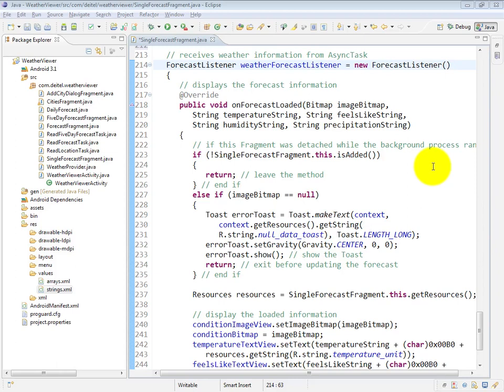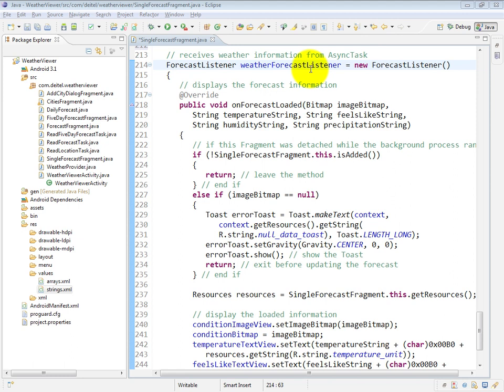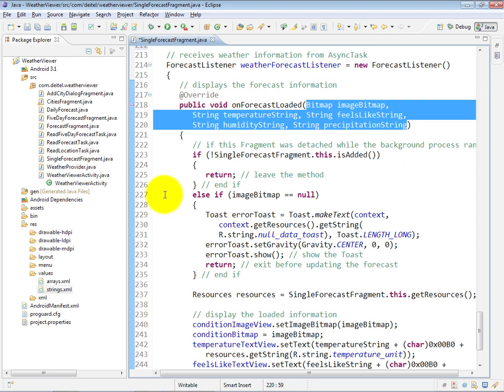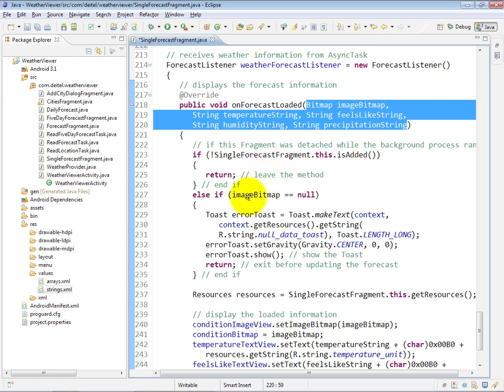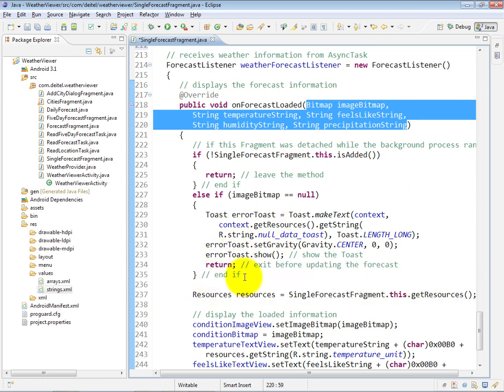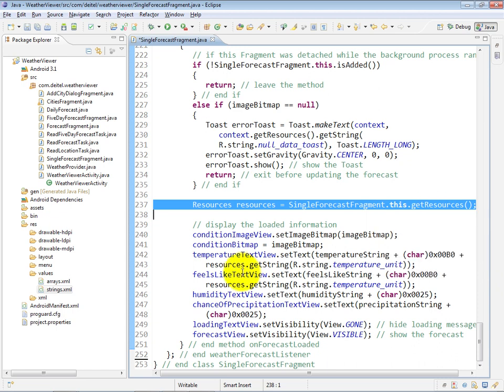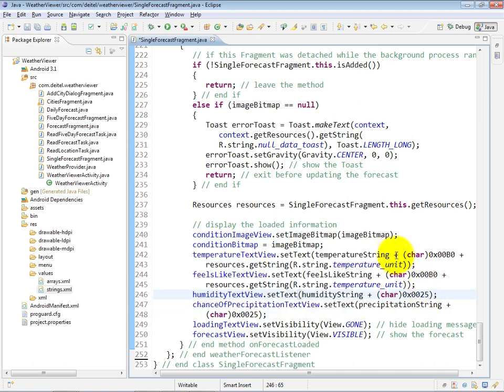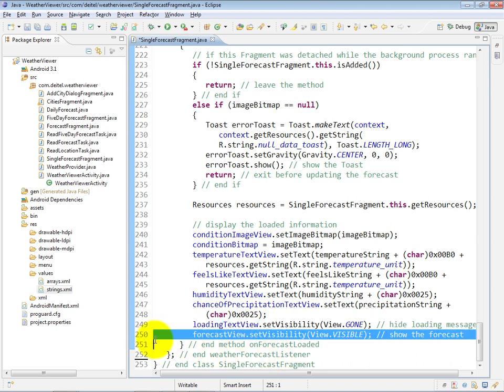lesson14 38 SingleForcastFragment java Implementing ForecastLi